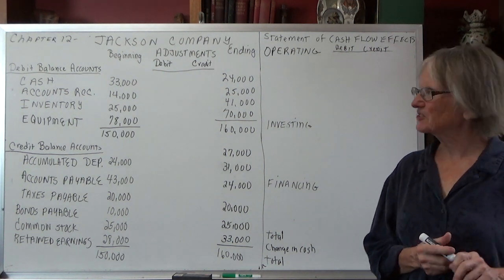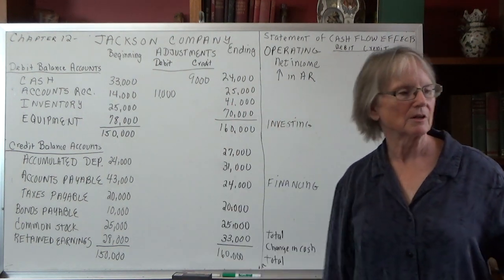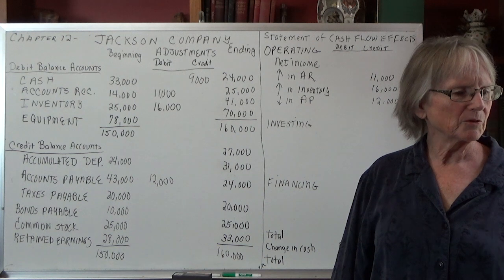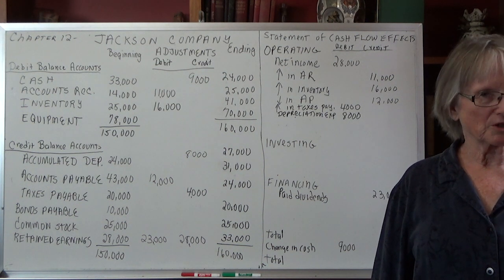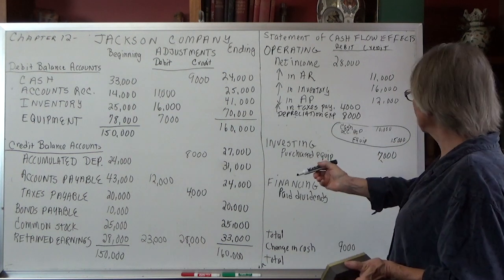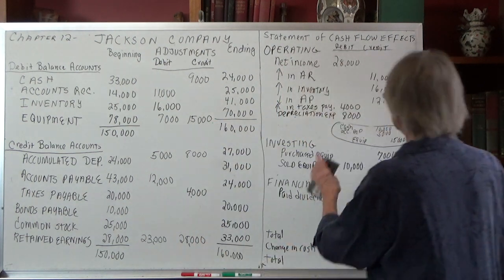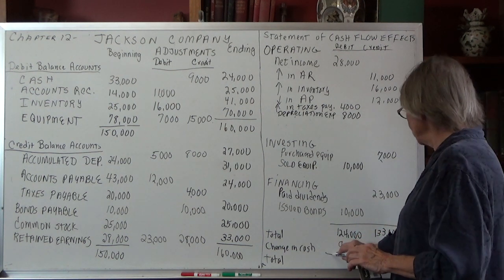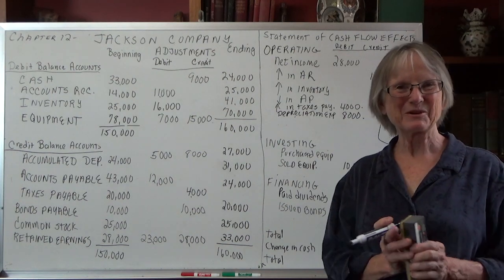CH 12 - Jackson Company - Prepare the worksheet